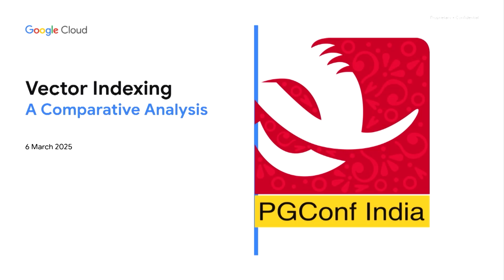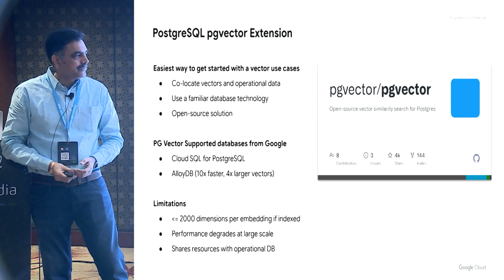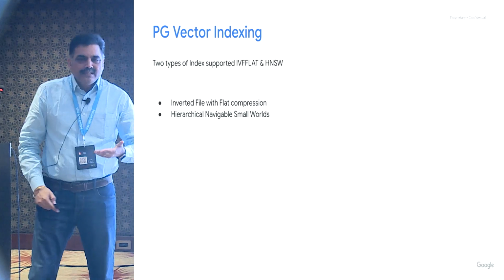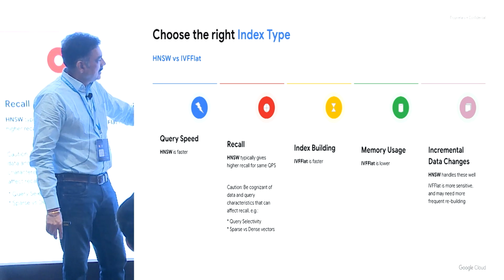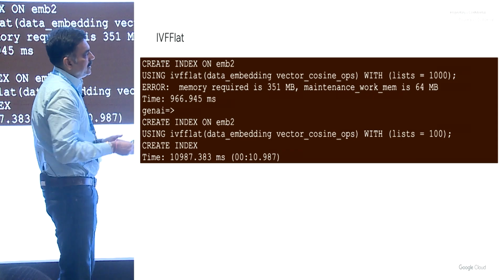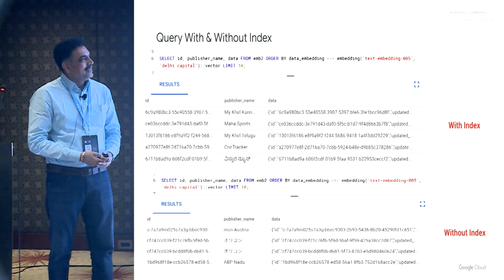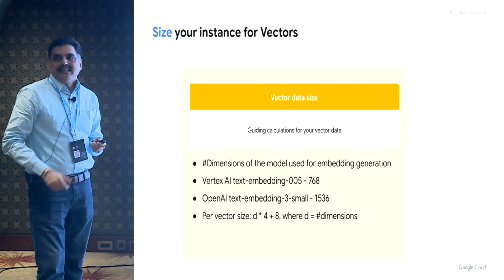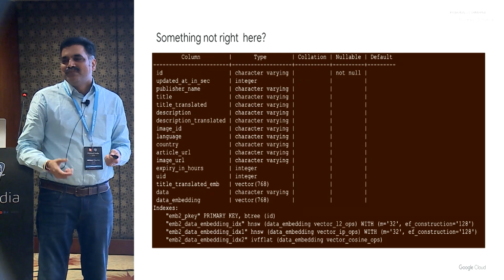PGConf India 2025: Comparative Analysis of Vector Indexing in PostgreSQL by Abhijeet R from Google